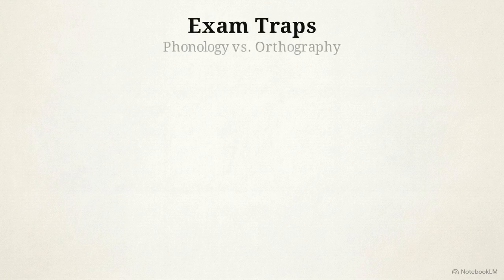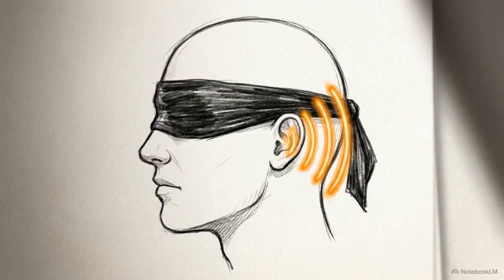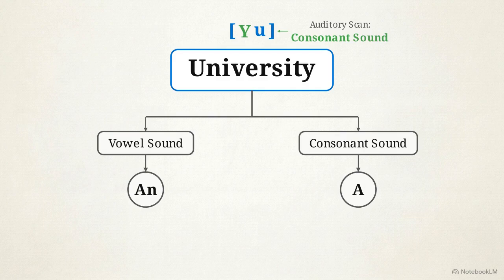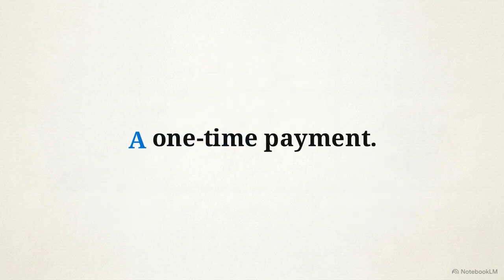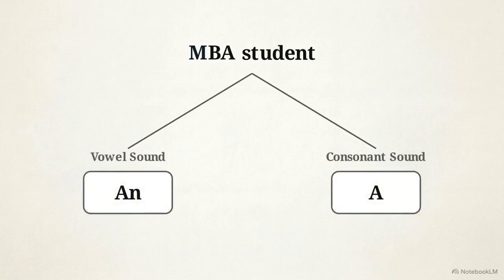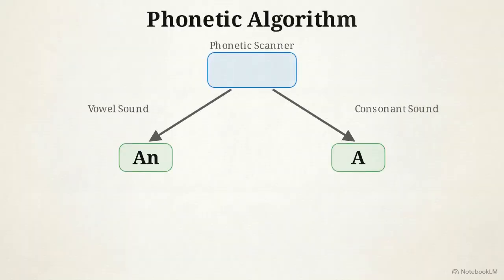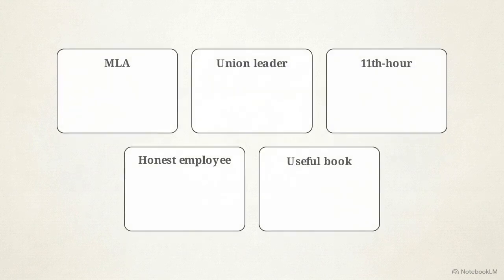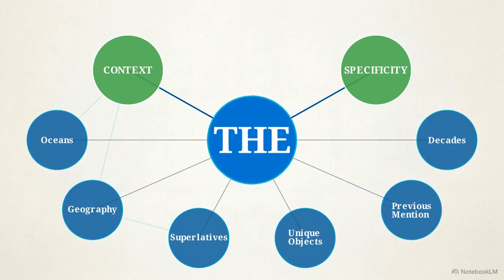A vs AN: Don't See the Letter, Hear the Sound! | A vs An Grammar Trick | The Secret Rule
Master the ultimate "A vs AN" shortcut that competitive exams use to trap candidates!

In this video, we break down why the classic grade-school rule (using "AN" before A, E, I, O, U) is a complete oversimplification that causes thousands of students to lose marks in competitive exams like UPSC, CAT, and IELTS.

Instead of relying on orthography (how a word is spelled), you will learn the Phonetics Algorithm—a simple binary decision tree that focuses on spoken sounds rather than written letters. We’ll cover critical edge cases, including semi-vowels ("a university"), initialisms ("an MBA"), silent consonants ("an honest man"), and numerical digits ("an 8-year-old").

Remember the golden rule: Don't see the letter, hear the sound!

👇 Timestamps:
0:00 - The Competitive Exam Trap
0:20 - Orthography vs. Phonology (The Big Disconnect)
1:11 - The Phonetic Algorithm Decision Tree
1:30 - The "U" and "E" Visual Illusion (University, European)
2:15 - The "O" Visual Illusion (One-time payment, 1 Rupee)
3:01 - Acronyms & Initialisms Trick (MBA, FIR, X-ray)
4:01 - Nouns with Numerical Digits (8-year-old vs. 1-kilogram)
4:31 - Silent Consonant Anomaly (Honest, Hour)
5:14 - Coming Next: The Secret Rules of "THE"